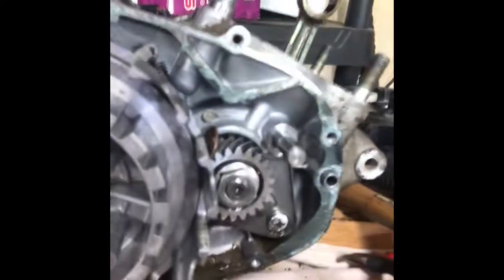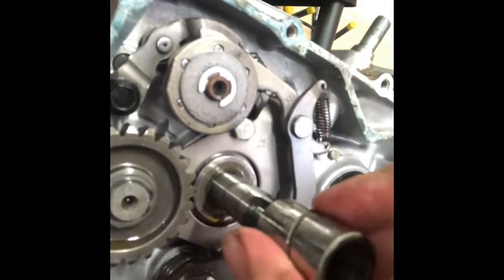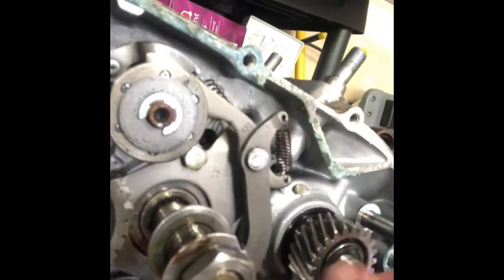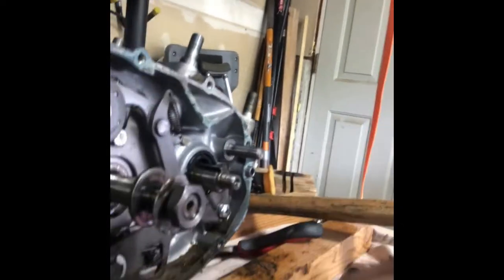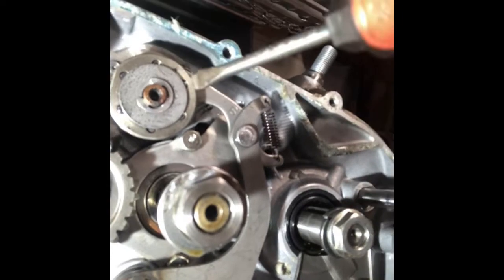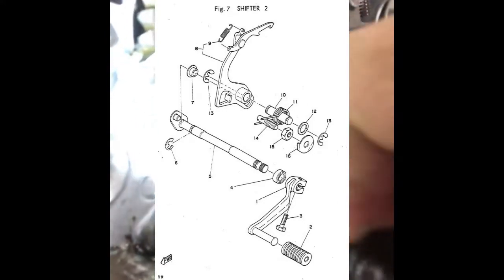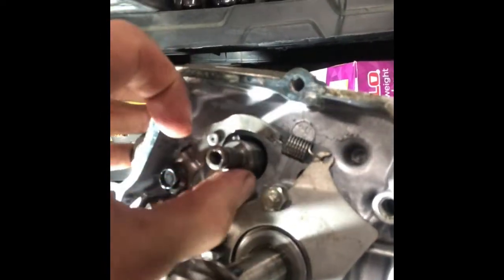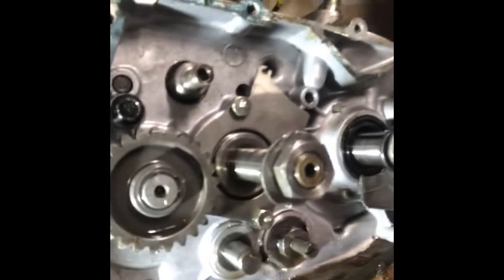Part 1.4 1978 Yamaha DT175E Engine Teardown Continued - Clutch/Shifting Mechanics